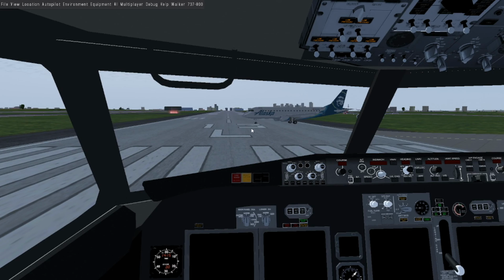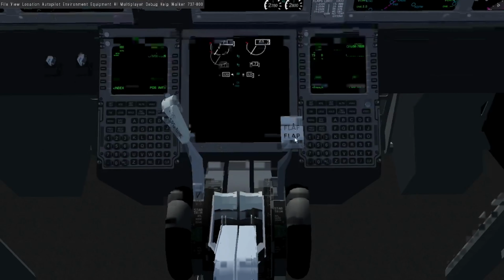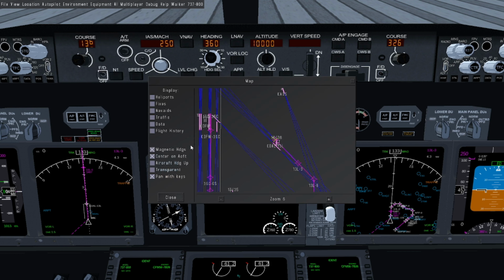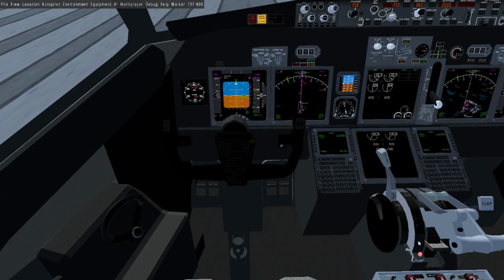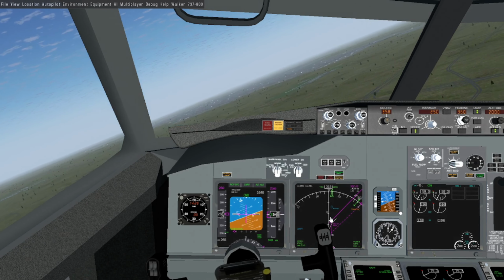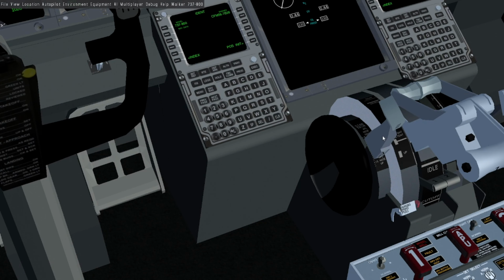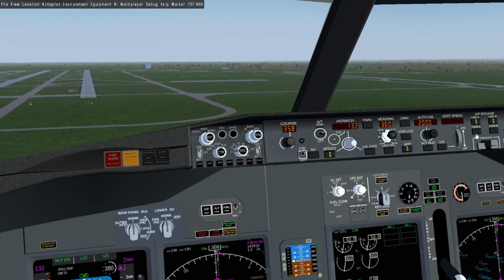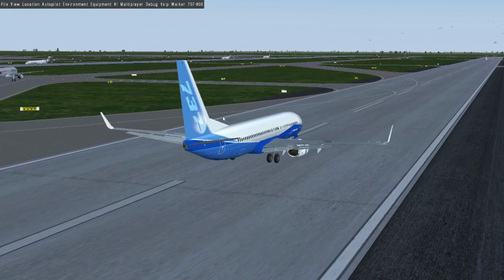Flightgear 737 autoland tutorial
comment your Roblox username and send me a friend request